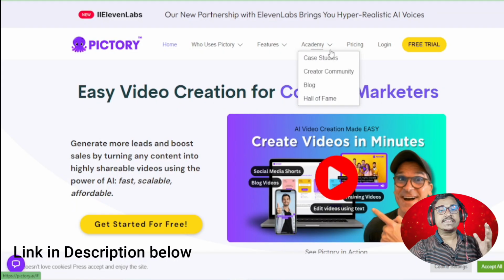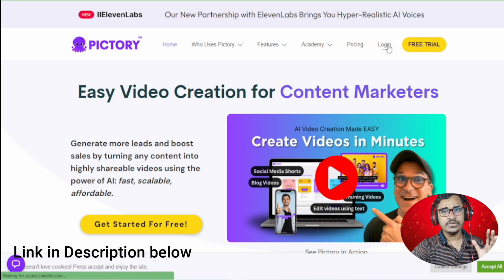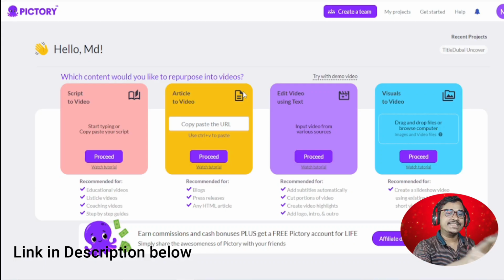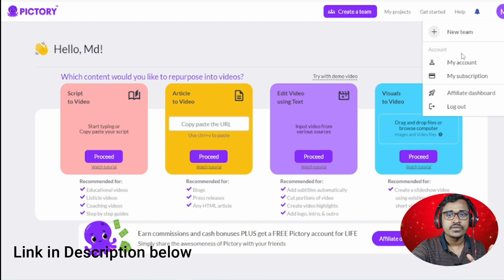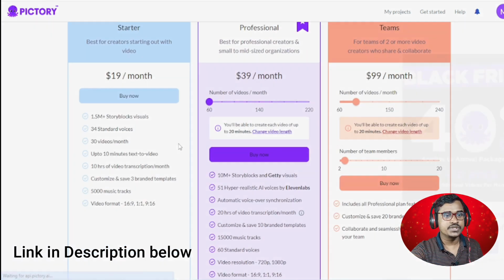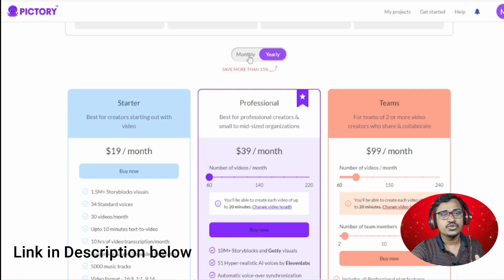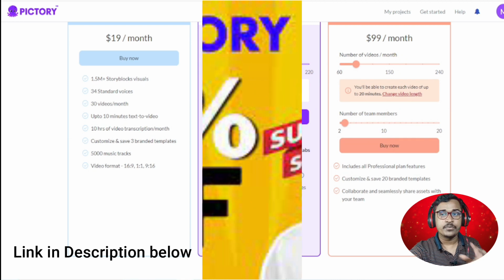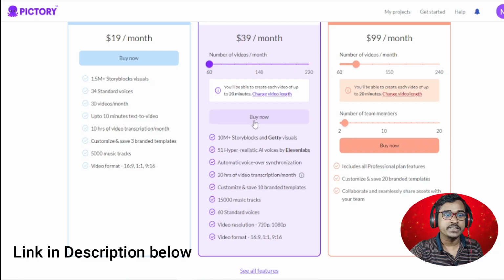Pictory AI Coupon Code 🎈 Best Pictory AI Discount Code For Black Friday (40% off) - Md Abu kalam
Hello, In this video I will show you, Pictory AI Coupon Code 🎈 Best Pictory AI Discount Code For Black Friday (40% off) - Md Abu kalam

Looking for a Pictory AI discount code? Look no further! We've got you covered with a variety of coupon codes and promo offers to help you save on your next purchase.

40% coupon code: BFCM40POP
20% discount life time coupon code: = kuoqk

👉 If the code above is unavailable, use code 'kuoqk' for 20% off  👈
After November 30, 2023 here is the other code kuoqk